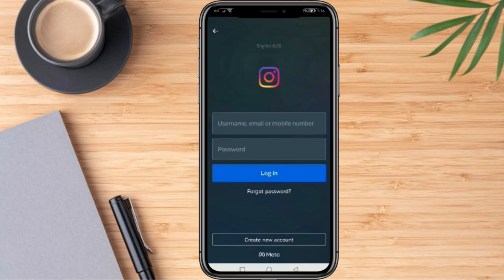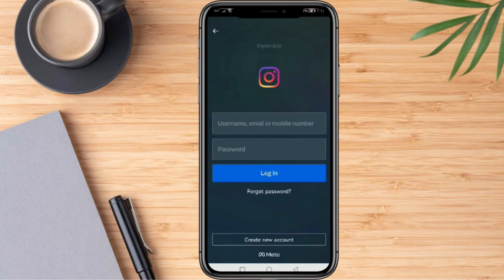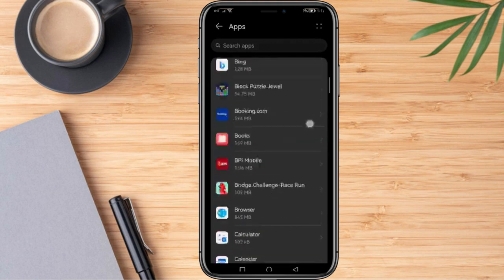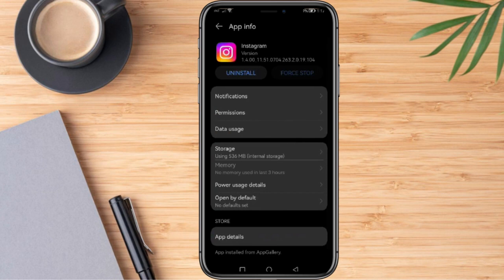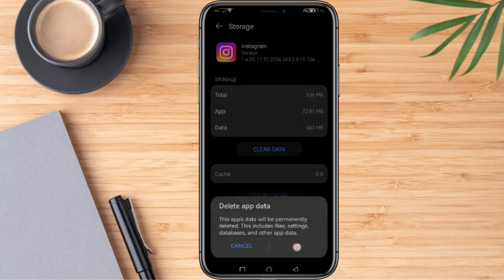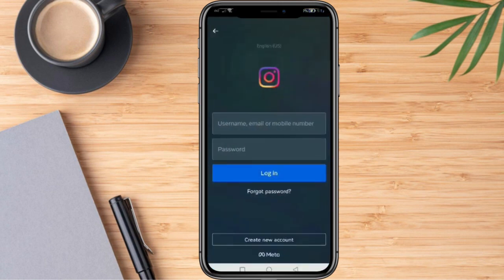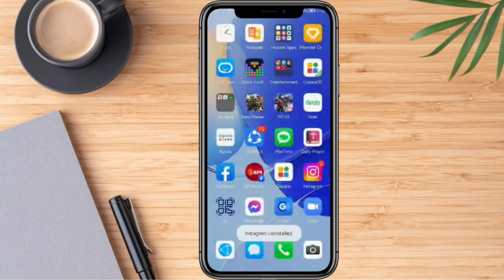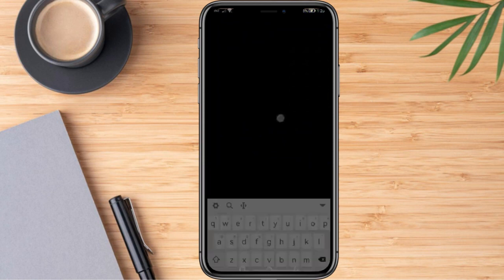How To Fix Instagram Login Error | Quick Fix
Today we're going to learn you How To Fix Instagram Login Error | Quick Fix. In the video we will show in a couple of easy to follow steps how to do this! So follow all the steps and you will know How To Fix Instagram Login Error | Quick Fix!